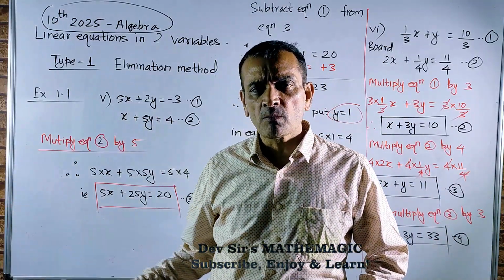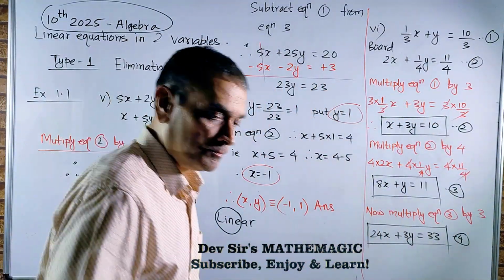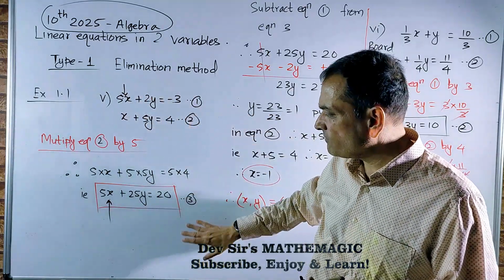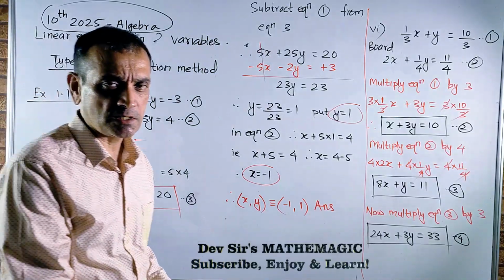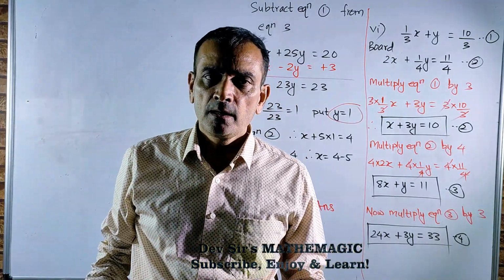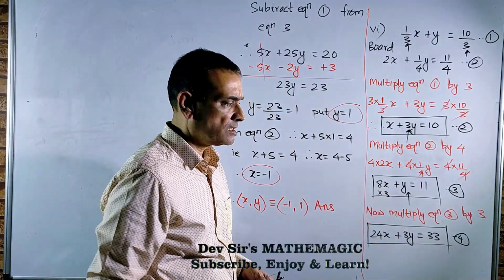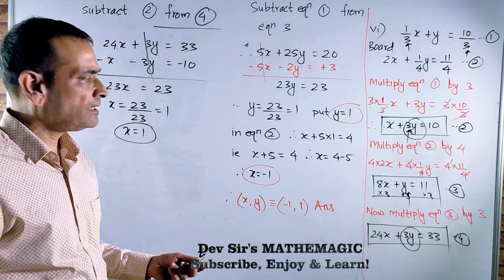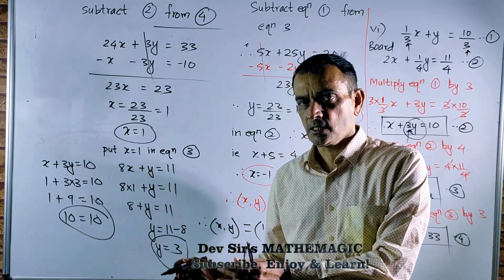9th std. Online 2025 10th std lectures have begun.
We have begun with 10th std 2025  online classes on my u tube channel